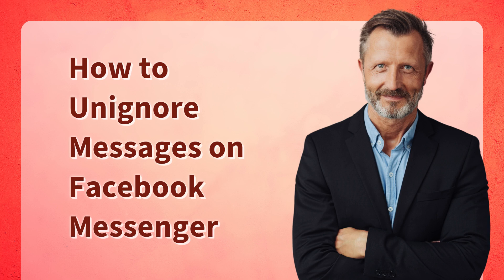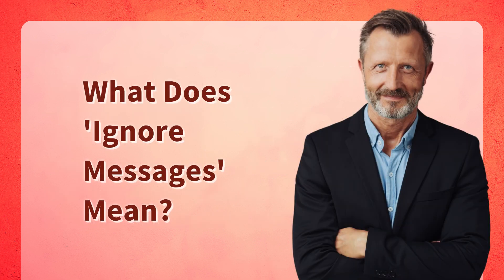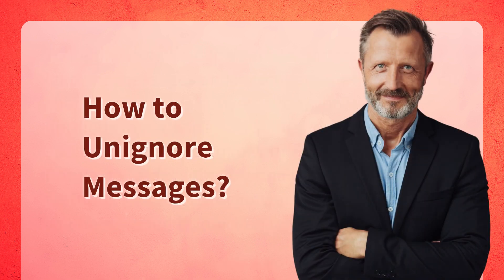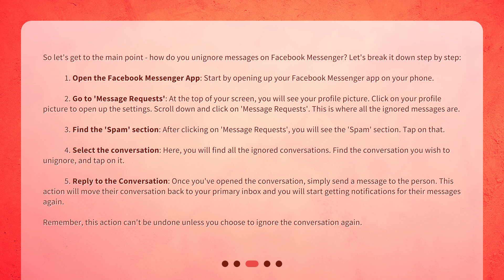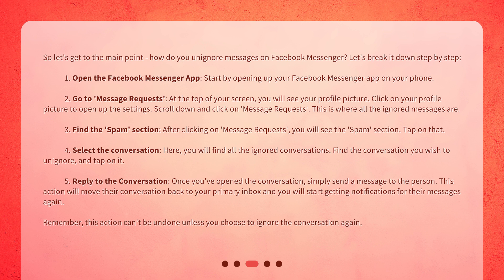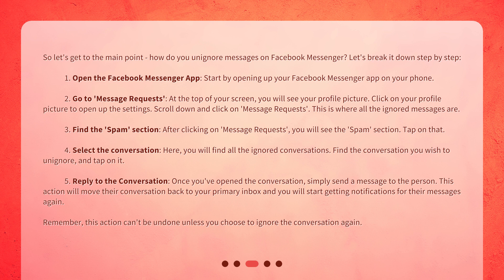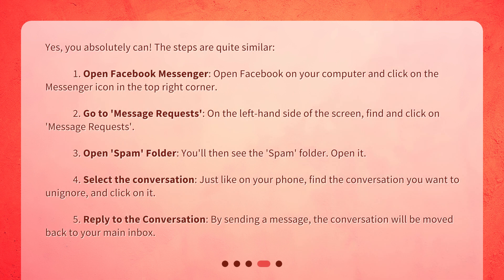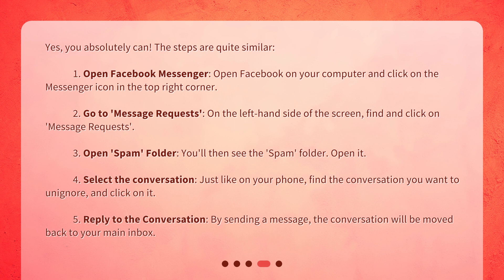How to Unignore Messages on Facebook Messenger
Can I un-ignore messages from a specific person on Messenger? • Learn how to unignore messages on Facebook Messenger in this concise and captivating video. Discover what 'Ignore Messages' means and how it can be reversed. Follow the step-by-step guide to unignore messages and start receiving notifications again. Don't miss out on important conversations - watch now!

00:00 • How to Unignore Messages on Facebook Messenger
00:23 • What Does 'Ignore Messages' Mean?
00:50 • How to Unignore Messages?
02:03 • Can I unignore messages on my computer?